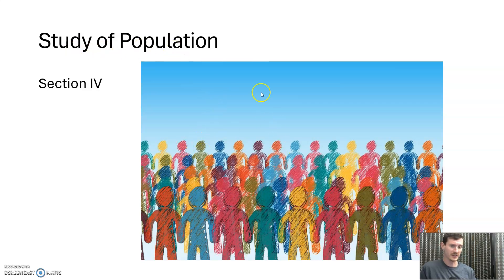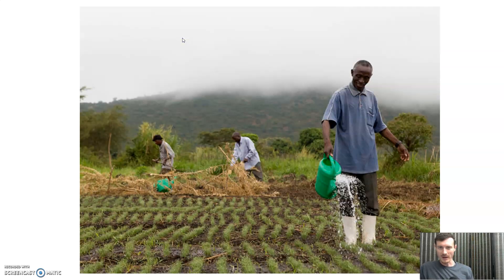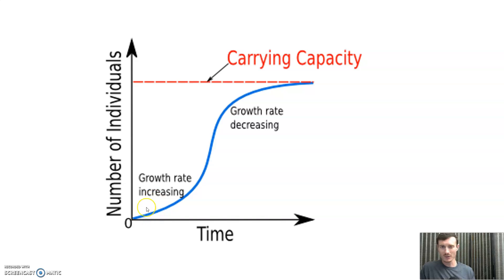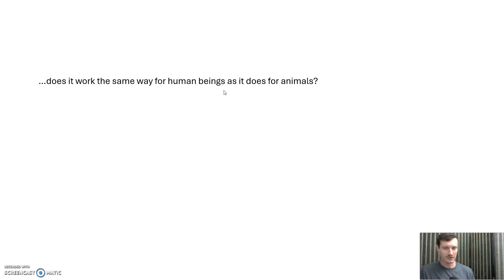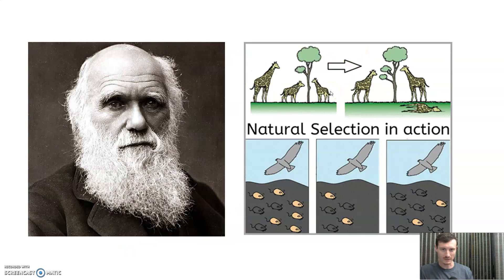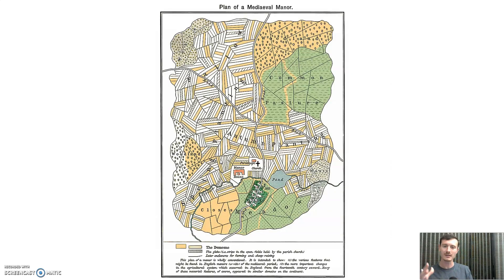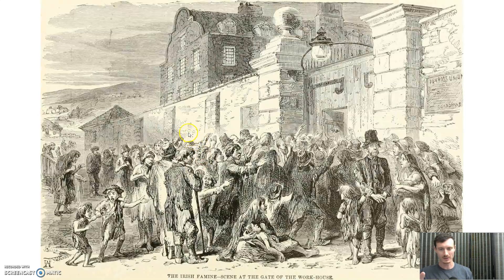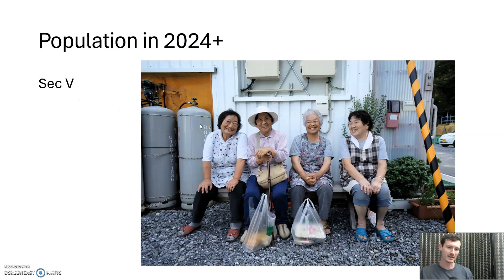LectureVideo Unit11 Sec4 ENV101 S24 Cedor